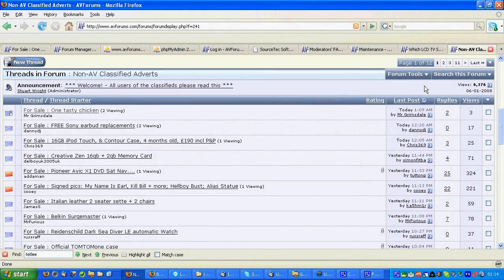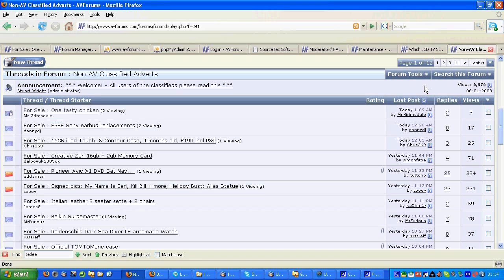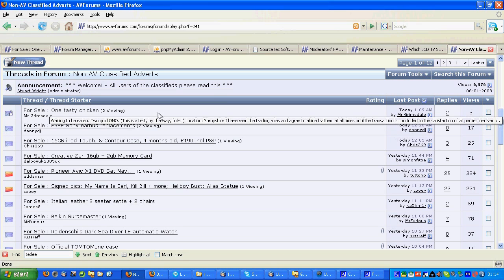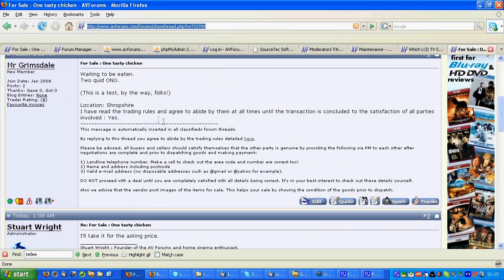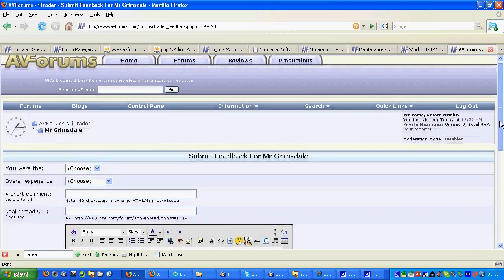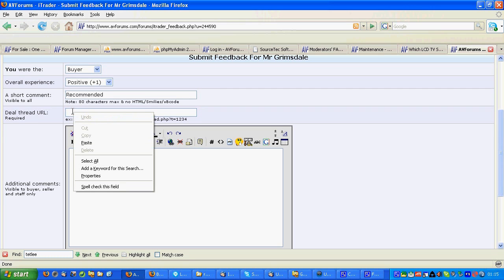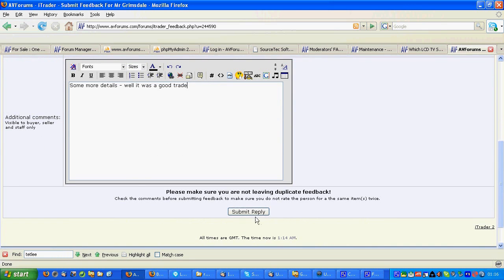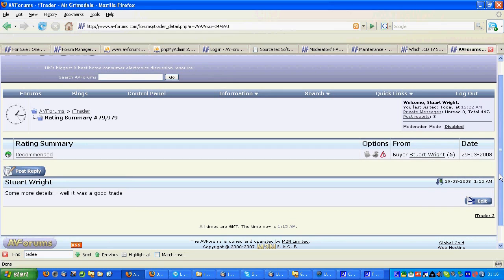How to leave trading feedback on AVForums.com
This is a tutorial video showing how to leave trading feedback following a completed transaction in our classified advert forums.